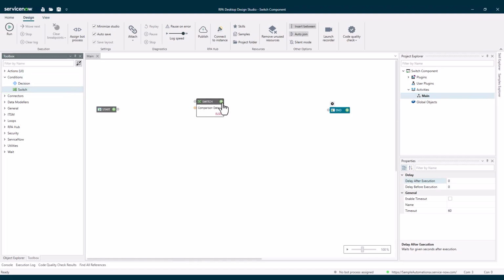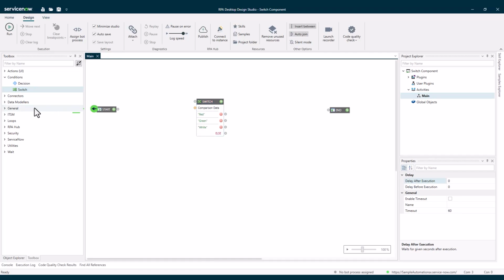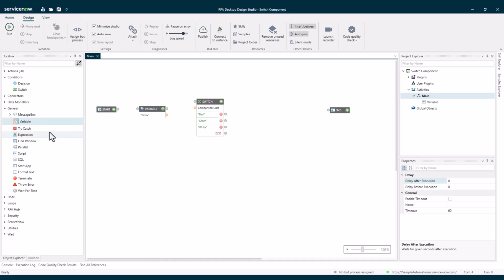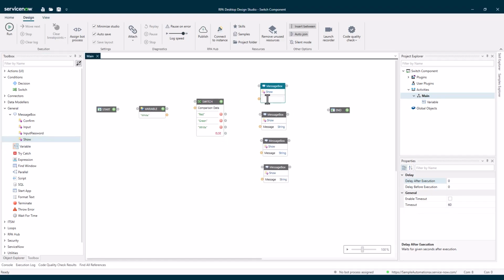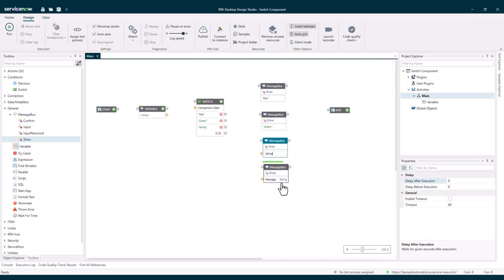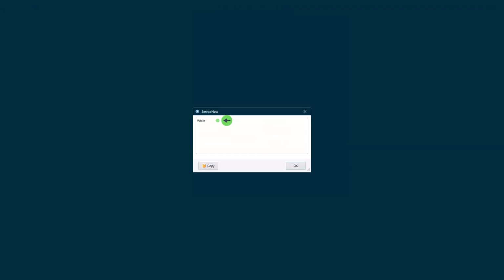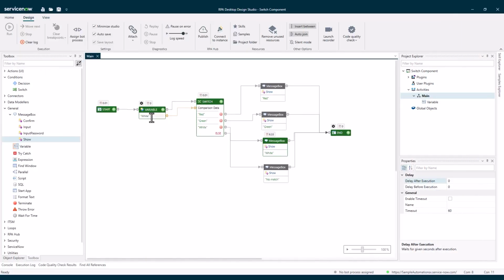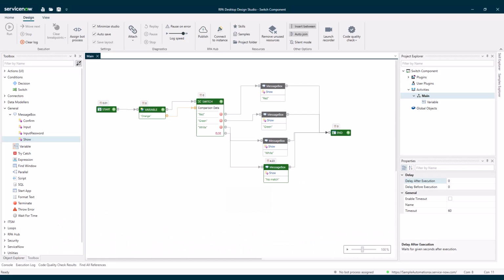How to use the Switch Component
Learn how to use the Switch Component in RPA Desktop Design Studio to create a simple decision-making automation.